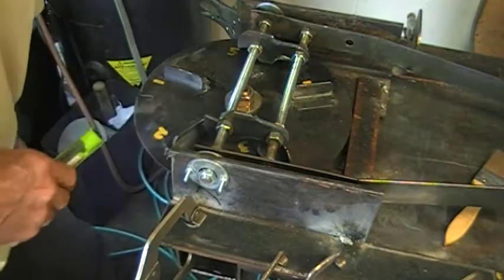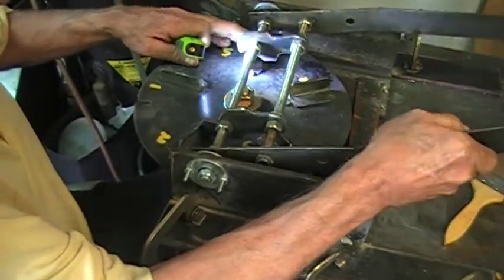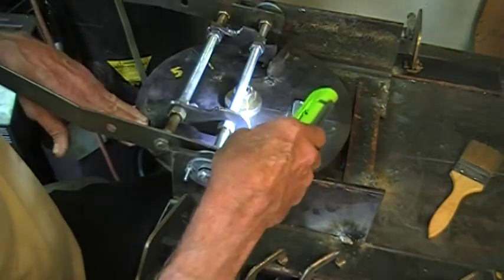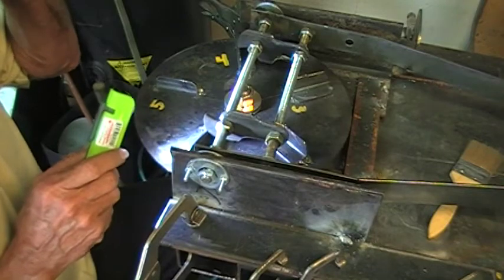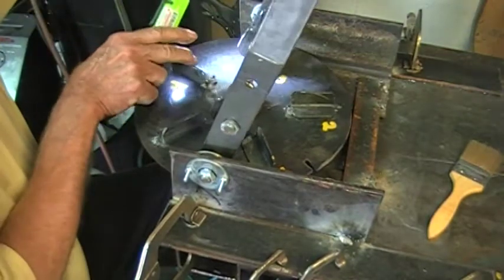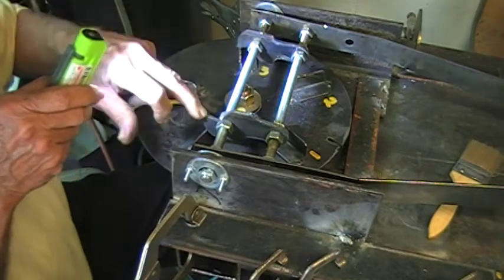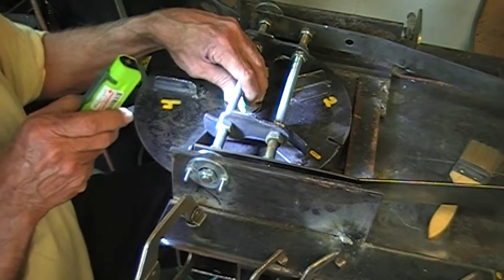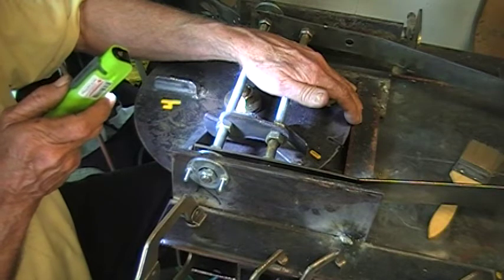DIY 180 degree New verg and foliot up date